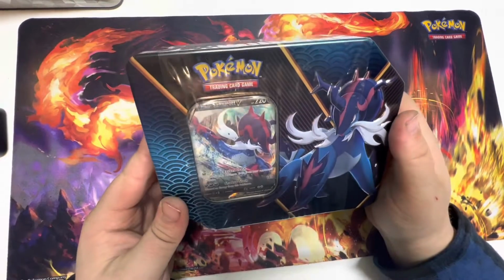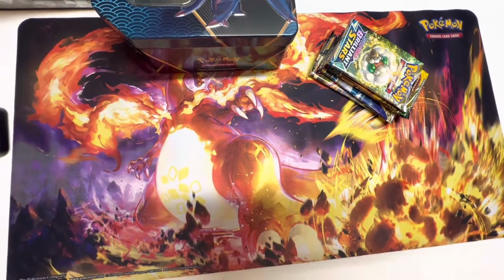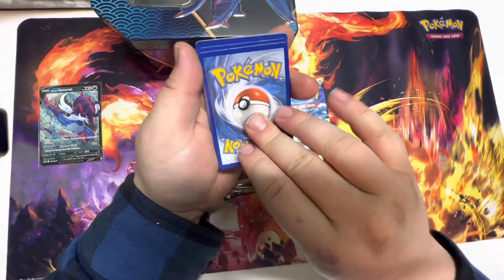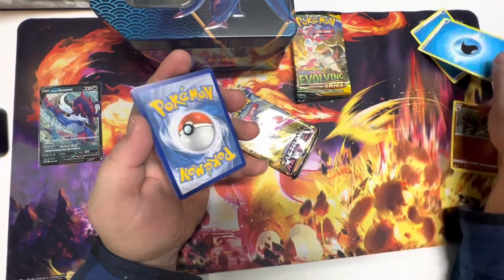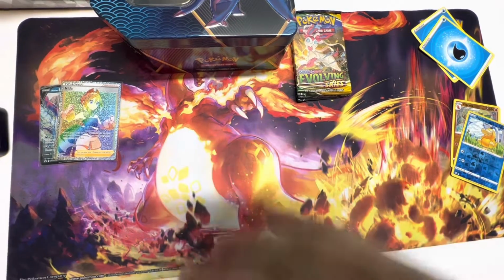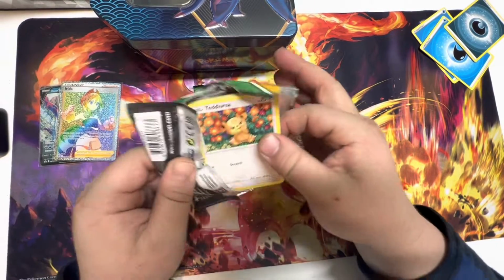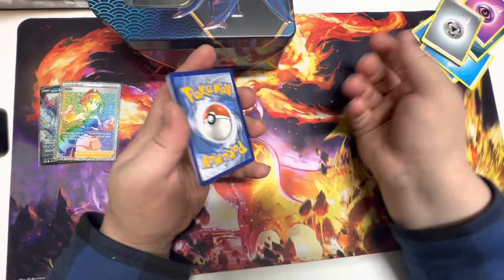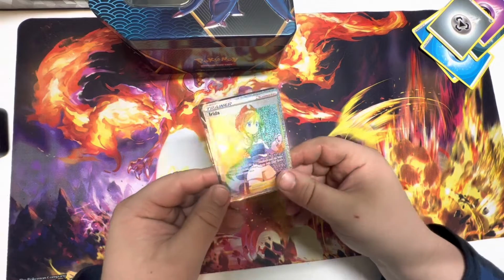Hisuian Samurott V Divergent Powers Tin